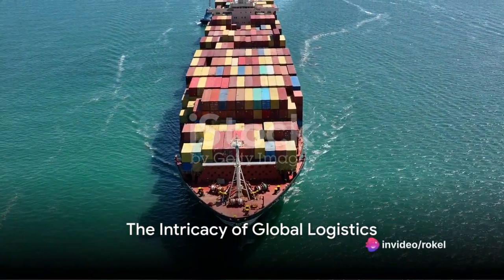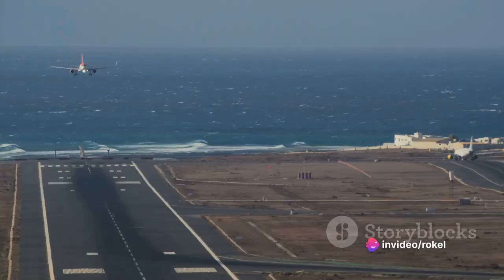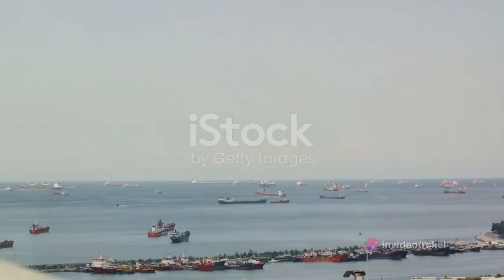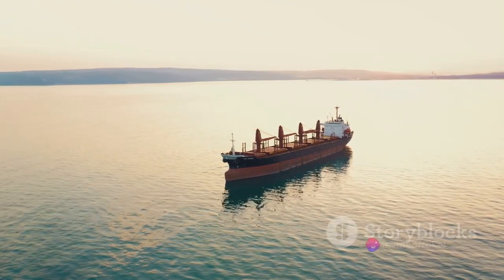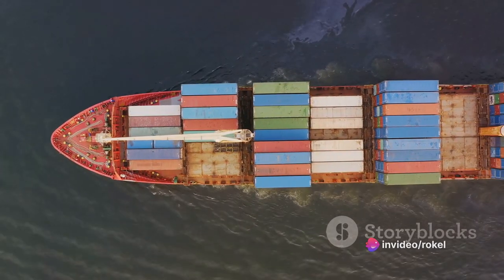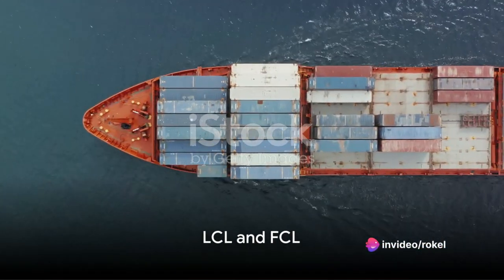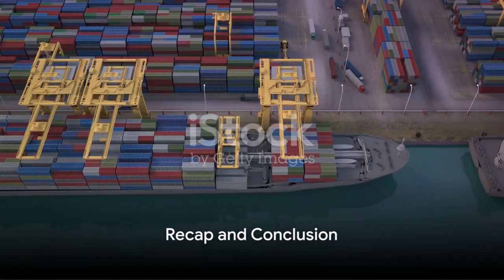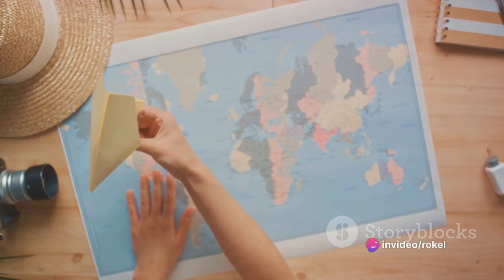SEA SHIPPING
Sea Container shipping is the main way to transport goods around the world – it enables global trade.
Everything from door handles and strawberries, to make-up and computers, have seen the inside of a container. Without container shipping connecting the world we would not have the variety of goods we have today!